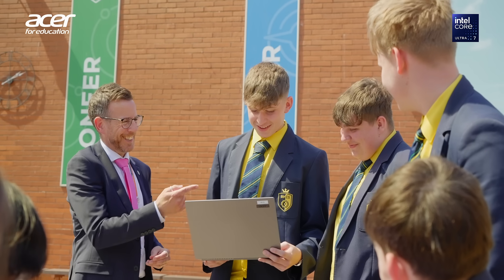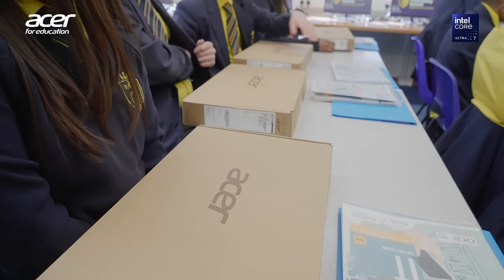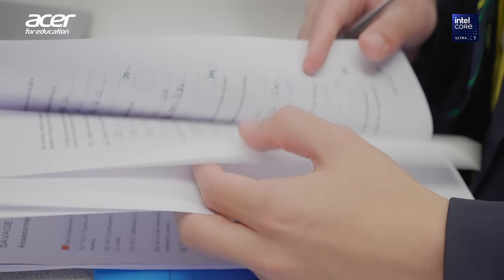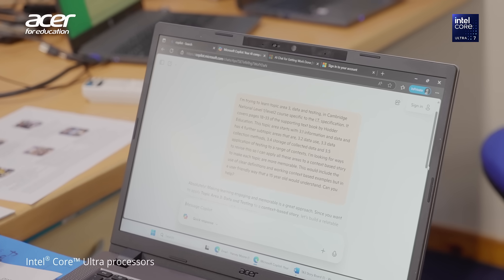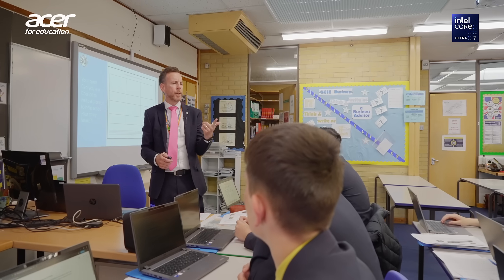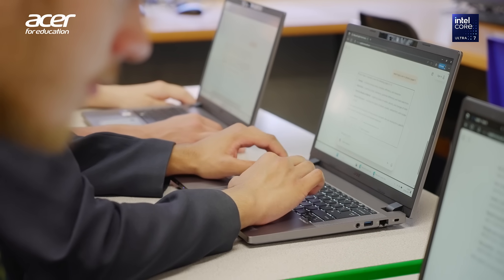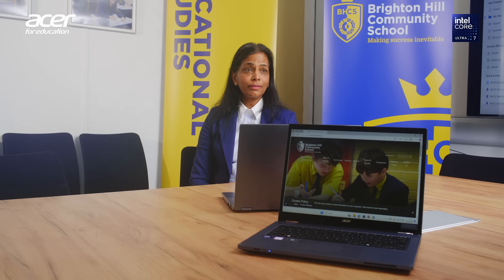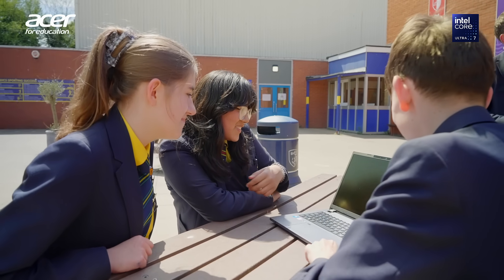Brighton Hill Community School: Transforming Learning with AI-Powered TravelMate Laptops | Acer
Discover how the latest technology and hardware can drive real classroom impact. Watch how Brighton Hill Community School is transforming teaching and learning in their classrooms with Acer TravelMate laptops powered by Intel® Core™ Ultra processors - boosting productivity and preparing students for a future shaped by technology.